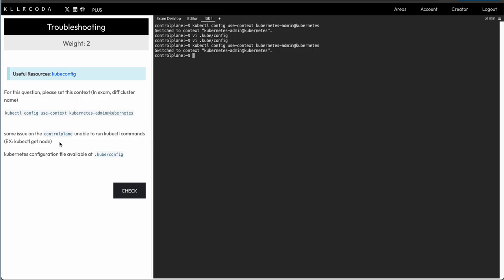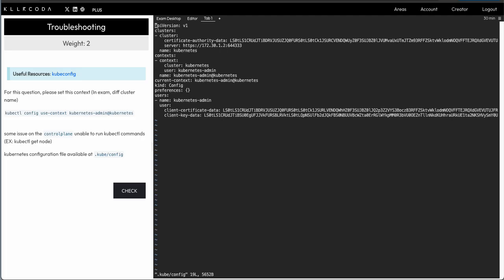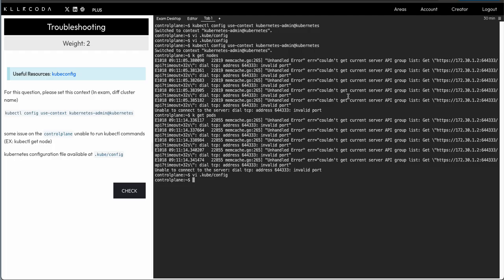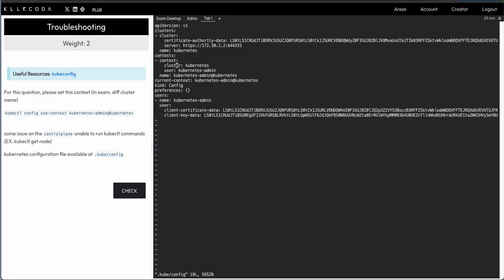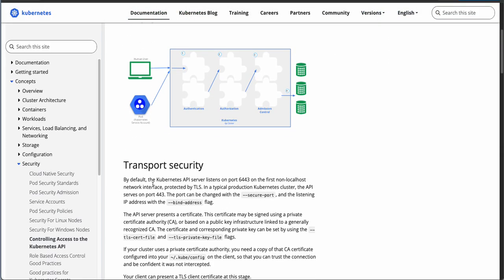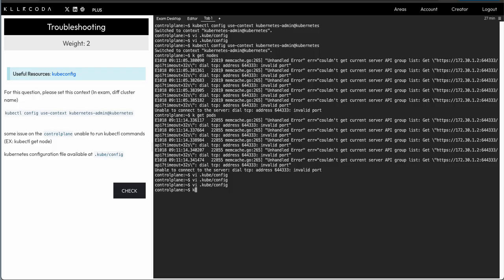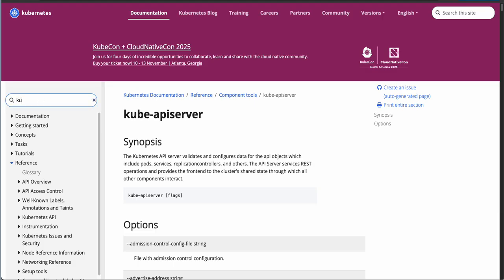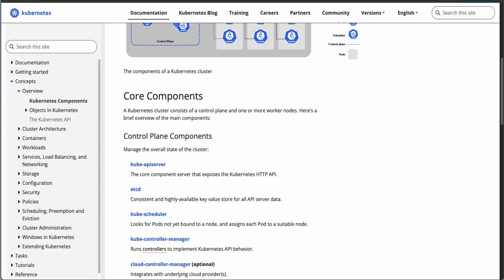CKA Exam 2025 Kube Config Kube API Server,Troubleshooting - 7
Hi everyone,

You are watching the 7th video in troubleshooting Series, which has 30% weightage in CKA 2025 exam.
This is a practice lab video series to help you understand networking concepts and get you to speed by solving practise labs. I am using KillerCoda Scenarios and kubernetes documentation which is similar to CKA exam where you have a terminal and a browser. You can access all networking related videos in my